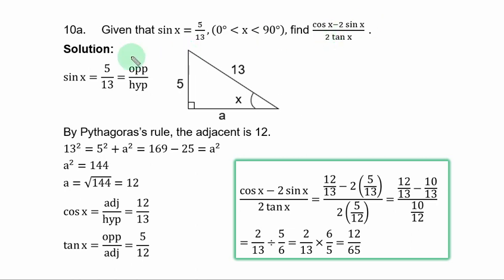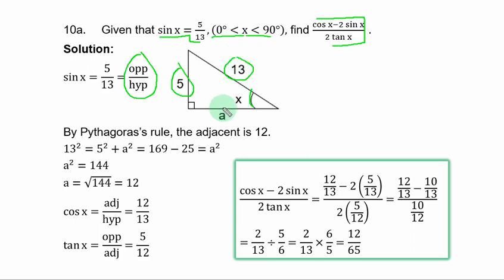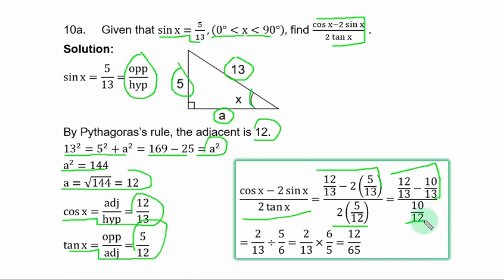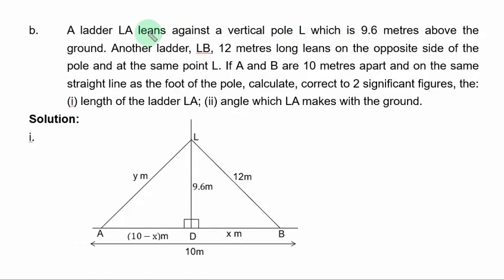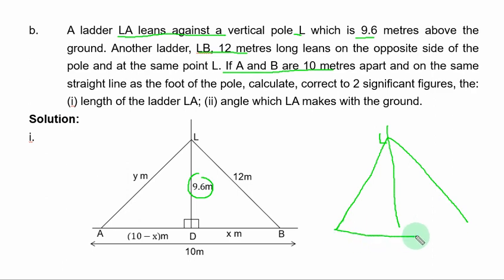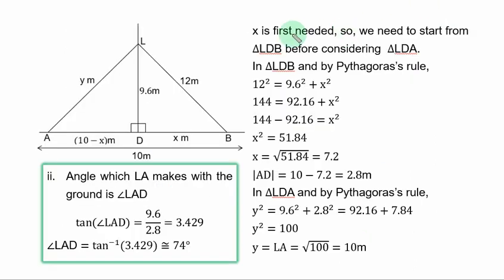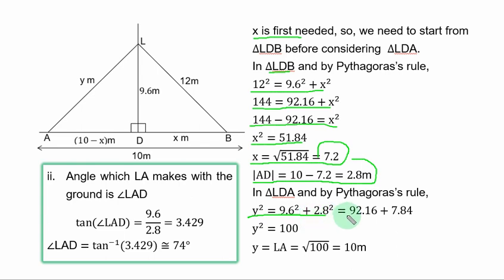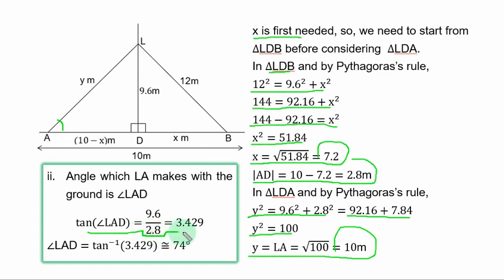WAEC 2017 Mathematics Theory Question 10